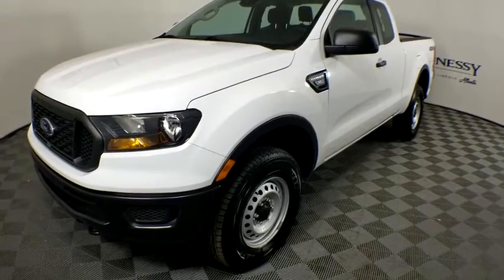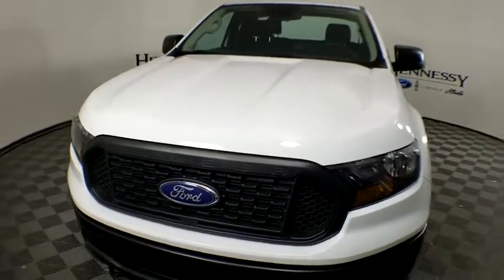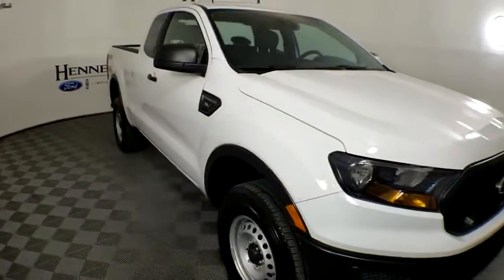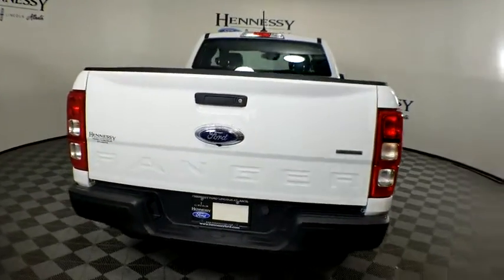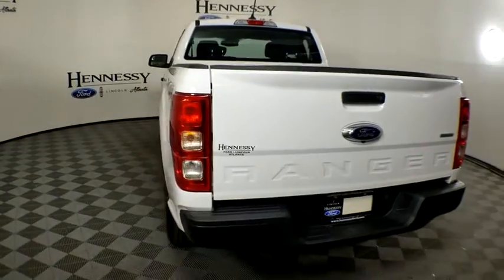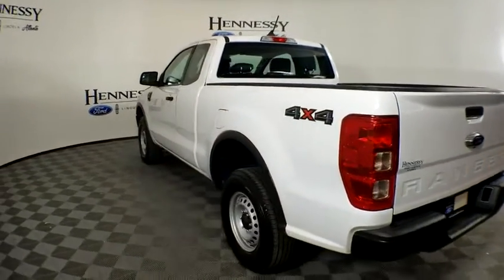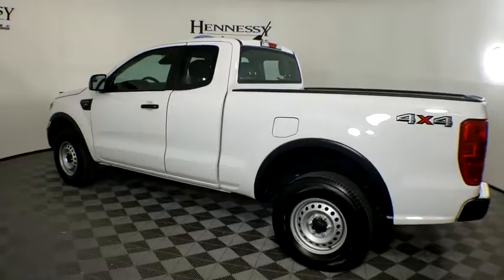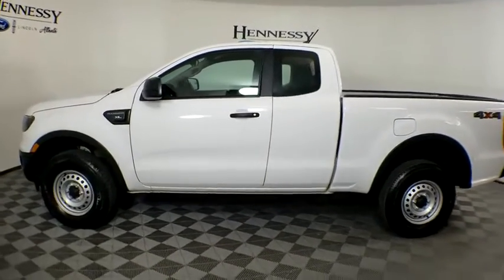2019 Ford Ranger Atlanta, Marietta, Decatur, Johns Creek, Alpharetta, GA 11181B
Oxford White Used 2019 Ford Ranger available in Atlanta, Georgia at Hennessy Ford. Servicing the Marietta, Decatur, Johns Creek, Alpharetta, GA area.

Hennessy Ford
5675 Peachtree Industrial Blvd